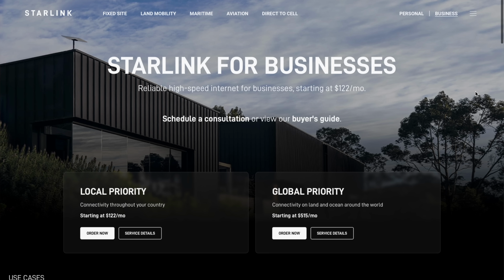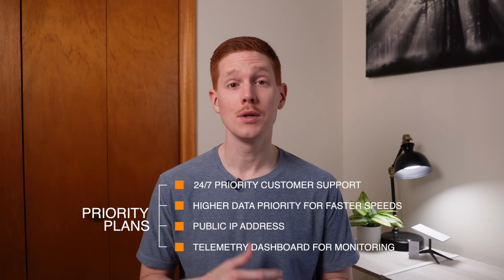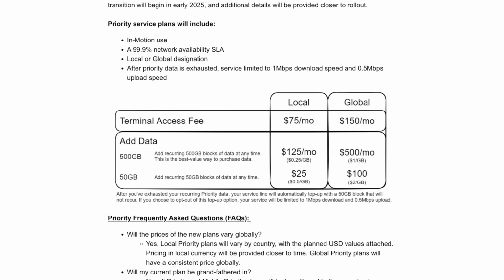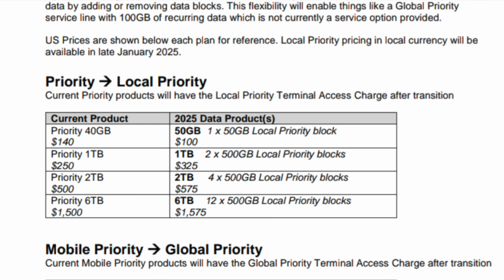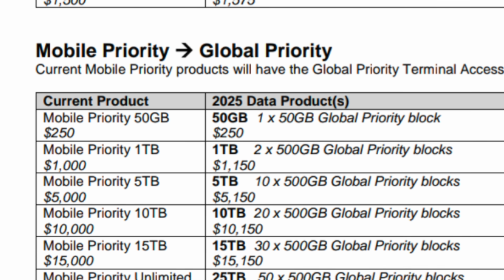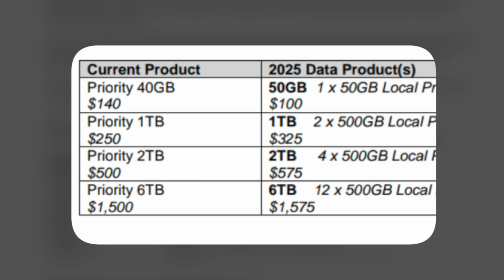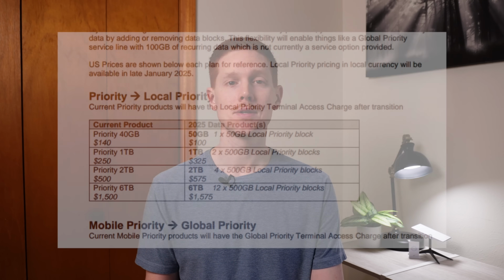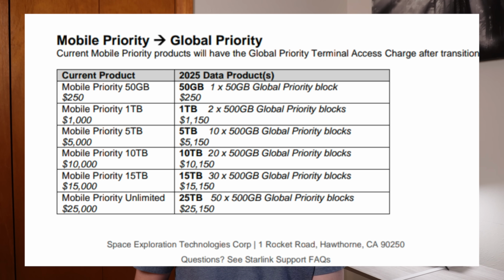Unlimited Data is Going Away for Starlink Priority & Mobile Priority Subscribers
Starlink is changing Priority and Mobile Priority plans, taking away unlimited data and restructuring prices.

Chapters:
00:00 Intro
00:34 New Priority Service Plans
02:24 Unlimited Data is Gone
04:41 Priority Plan Pricing
06:57 Price Increase Examples
09:25 Downgrading Your Plan
10:03 Summary